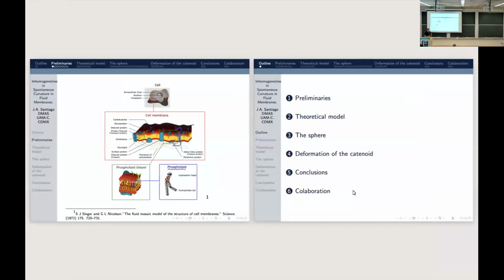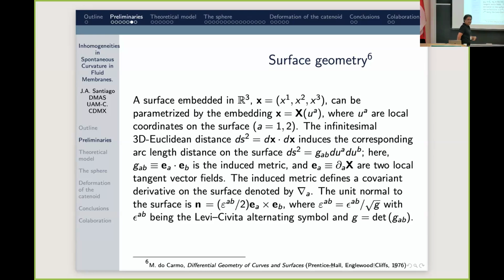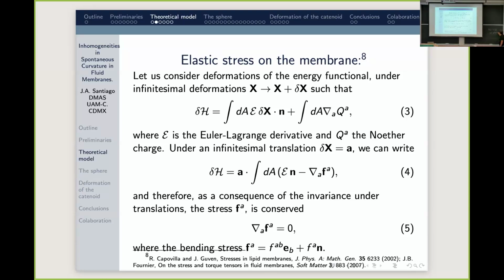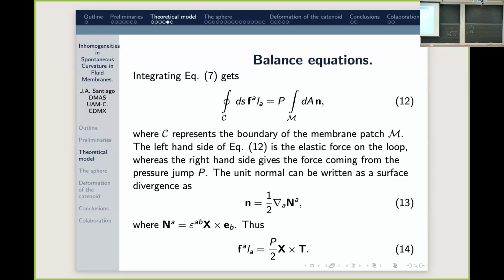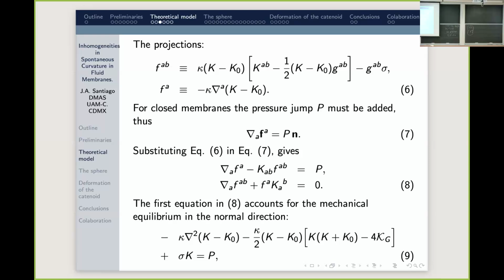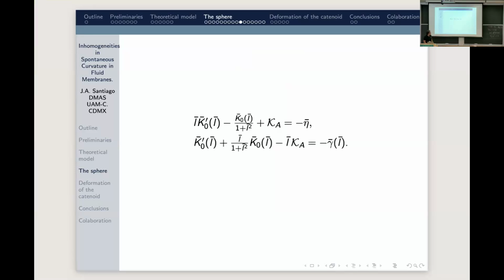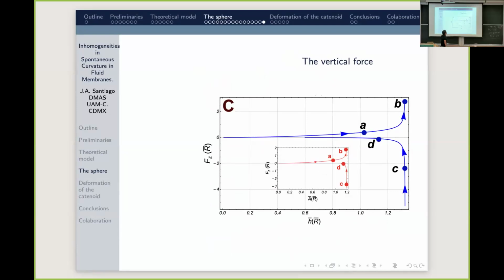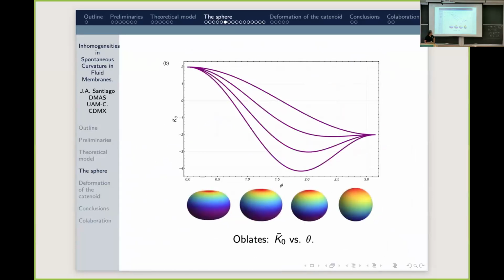Inhomogeneities in Spontaneous Curvature in Fluid Membranes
Instructor: Jose Antonio Santiago Garcia (Universidad Autónoma Metropolitana-Cuajimalpa)